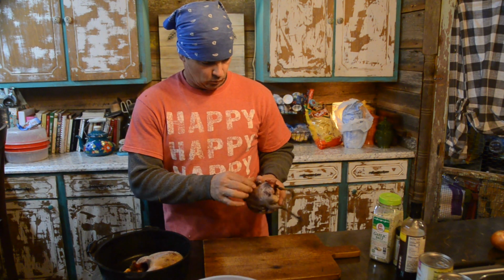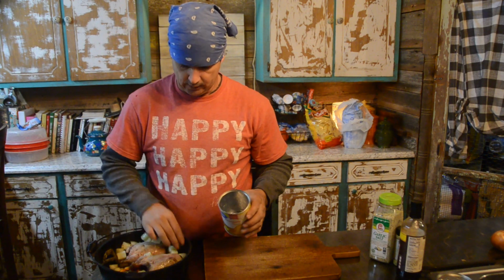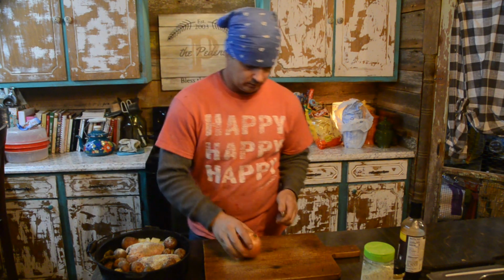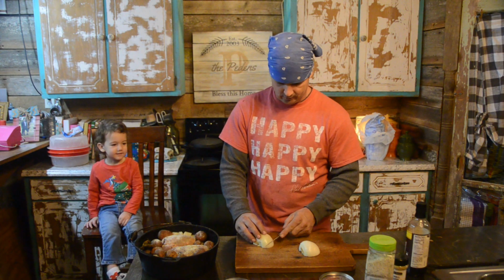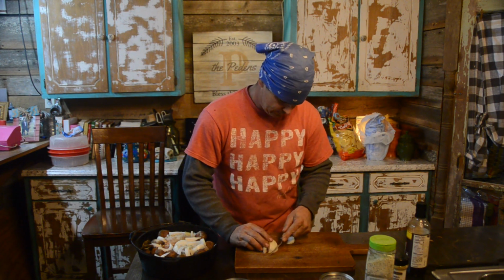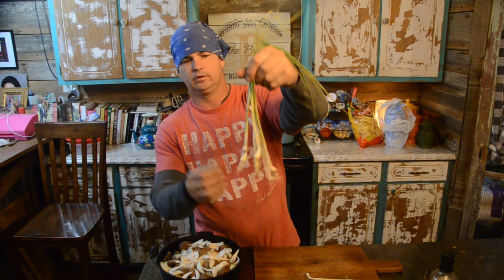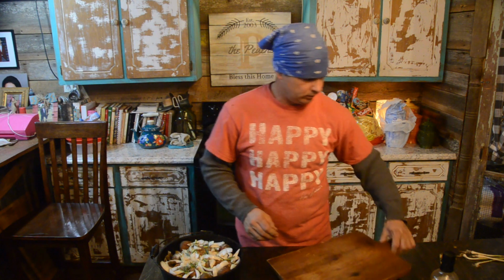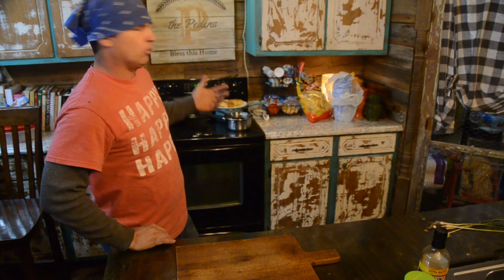Duck Roast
cooking duck in my cast iron dutch oven with pineapples and potatoes. we finnaly get an appearance from special guest Brody who was buisy transporting toys to the living room.
case knife